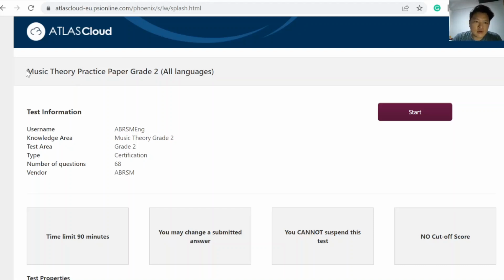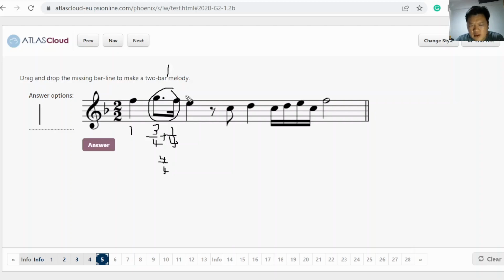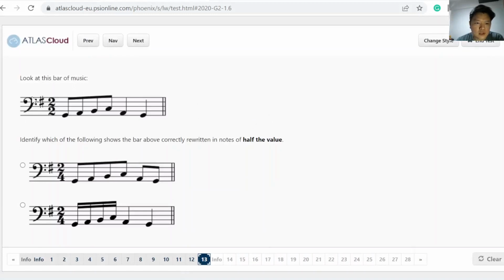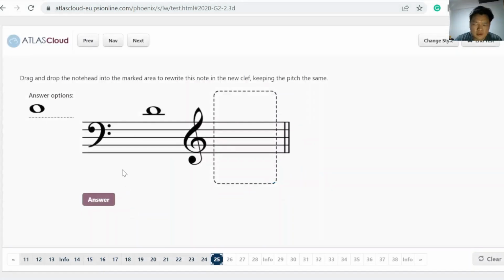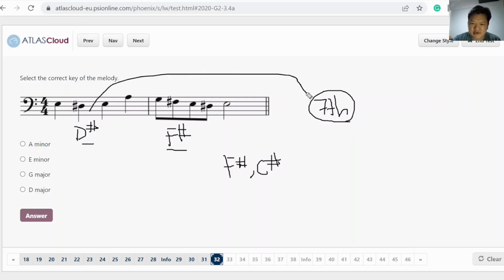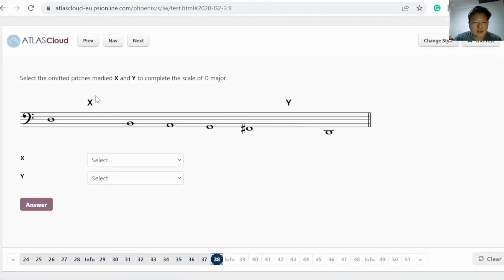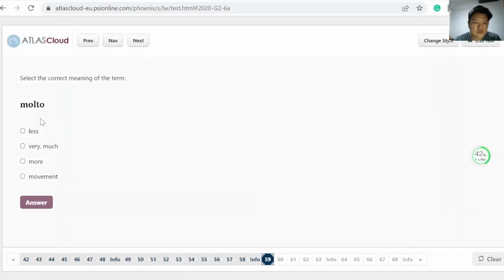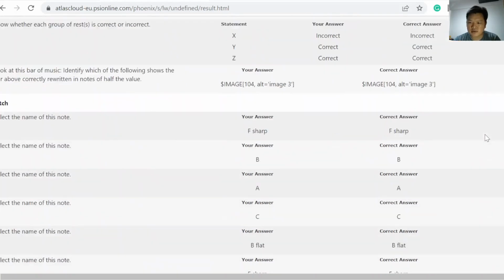ABRSM Grade 2 Theory Online Exam ( Walkthrough with Answers and Explanations)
ABRSM is migrated to an online version, and the exam structure has been changed to accommodate the new digital format.

In this video, I will walk you through the NEW Grade 2 Online Exam questions one by one so you can get an idea of the new changes and the types of questions that will be asked. Answers are provided and will be explained step by step to score full marks.

Watch explanations (Intervals, Tonic Triads, Terms and Signs, Music in Context) - ABRSM NEW ONLINE Theory Exam Grade 2